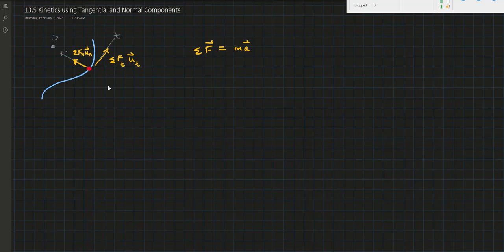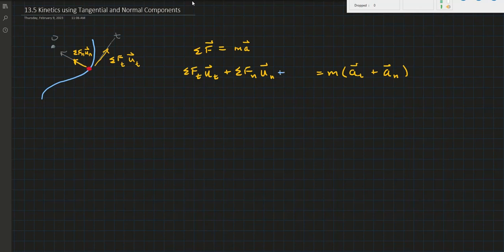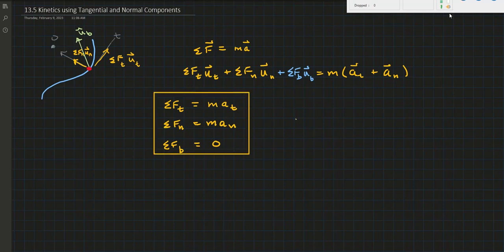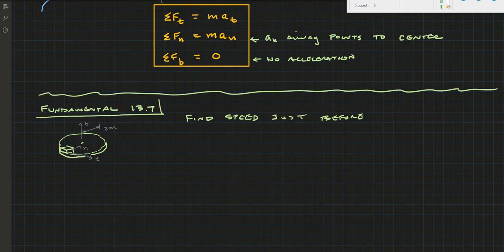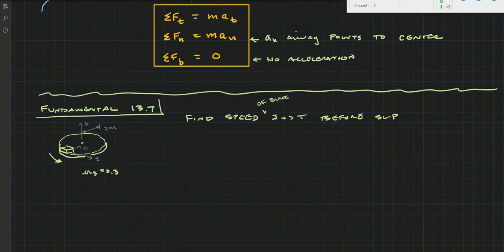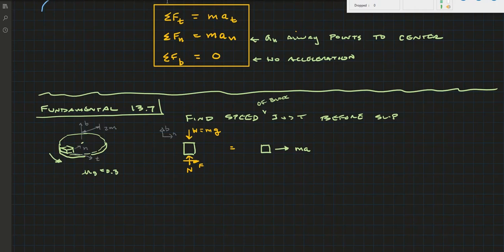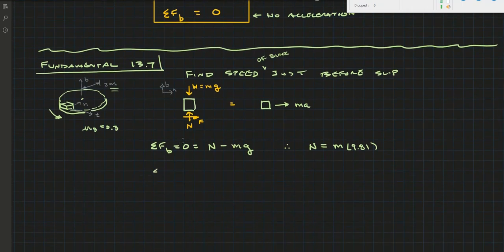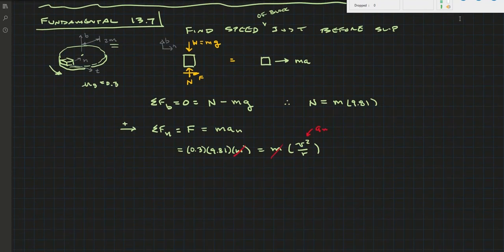EGR 245 Equations of Motion with Normal and Tangential Components